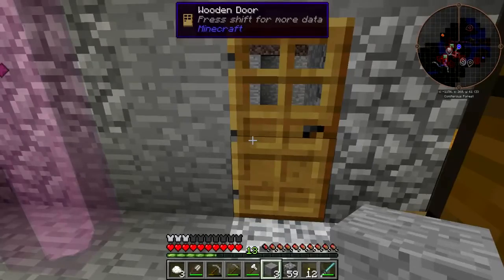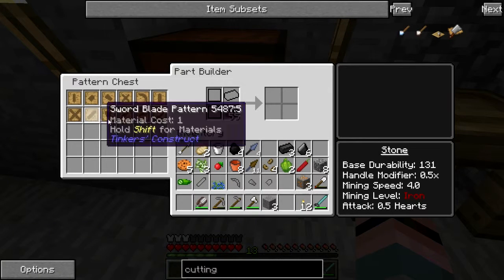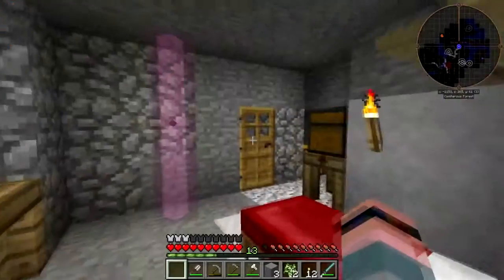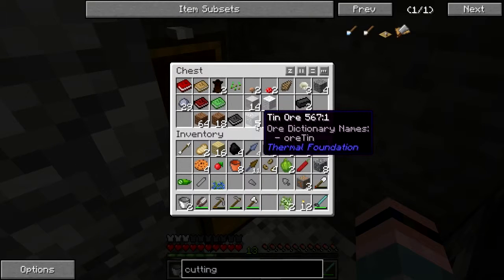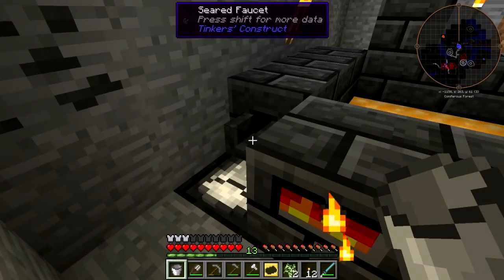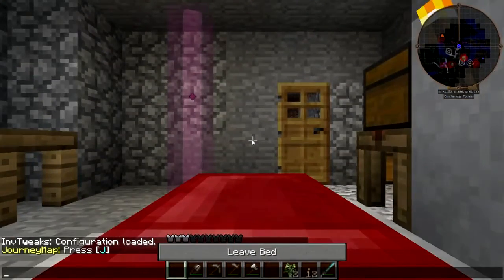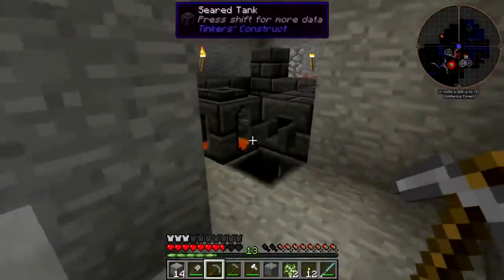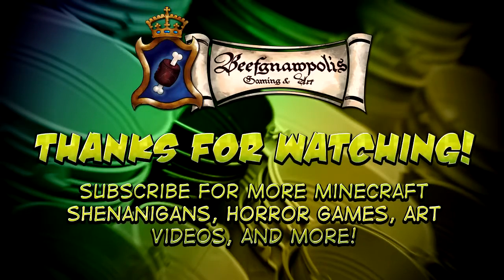Bytesize Bucket List Pt. 3: Metal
Don't have a G+ account? Still want to comment? Go here!

I've gotten the smeltery up and running, let's throw some stuff in it. Just put those buckets of hot molten metal up on that wooden shelf, it's fine.

Bytesize is curated by NodeCraft and is available on the ATLauncher